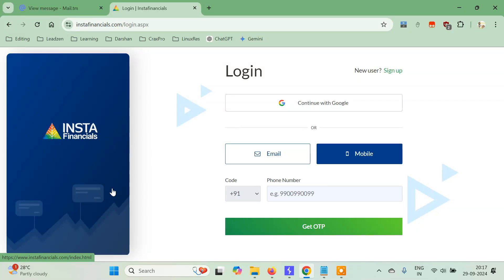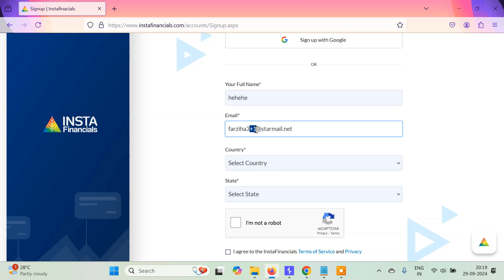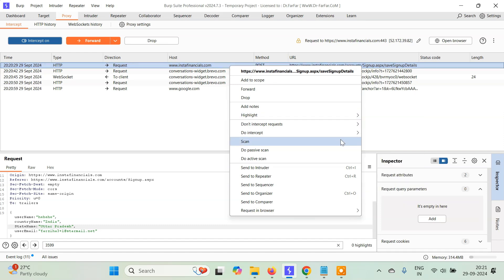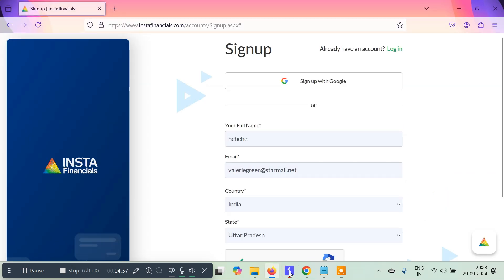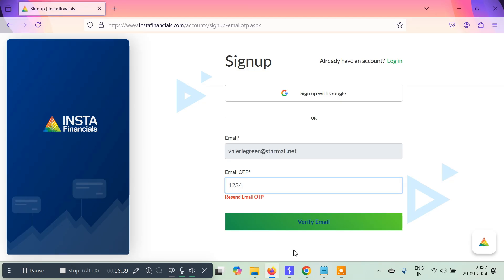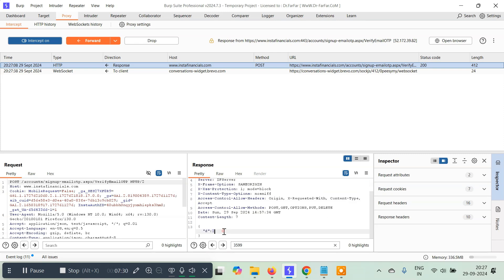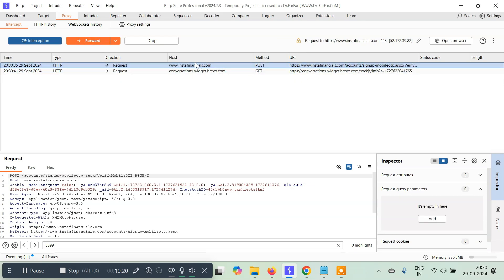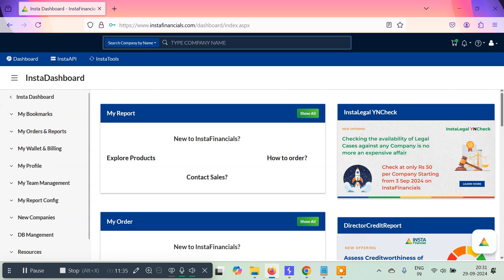Bypass OTP Verification with Burp Suite (Response Manipulation Method) | Ethical Hacking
Learn advanced ethical hacking techniques in this comprehensive tutorial. Discover how to bypass OTP (One-Time Password) verification using Burp Suite's response manipulation method. This powerful technique allows you to intercept and modify network traffic, making it a valuable tool for ethical hackers to test the security of web applications.

ethical hacking, burp suite, OTP, one-time password, response manipulation, web application security, penetration testing, cybersecurity, hacking, tutorial, online security, information security

response manipulation bug
burp suite tool
burp suite request response
otp bypass
otp bypass brute forcing
penetration testing
burp suite penetration testing tutorial

pyguru
python guru
pyguru github
python tutorial
ethical hacking
bug bounty

Prajjwal Pathak